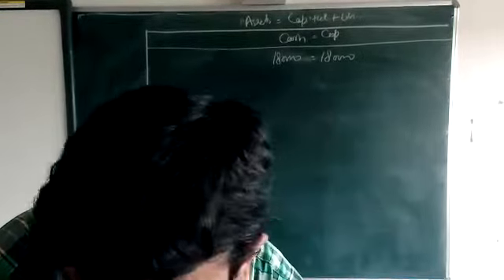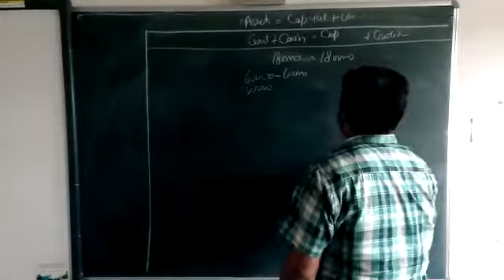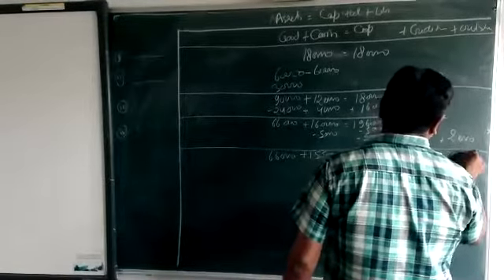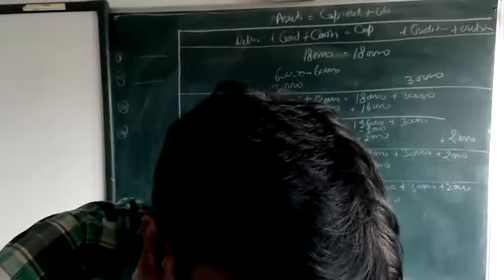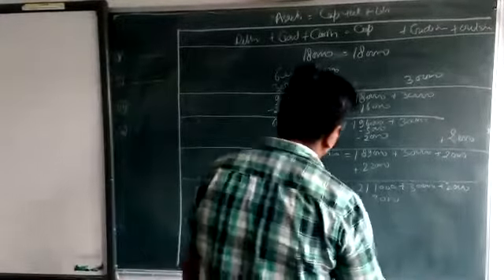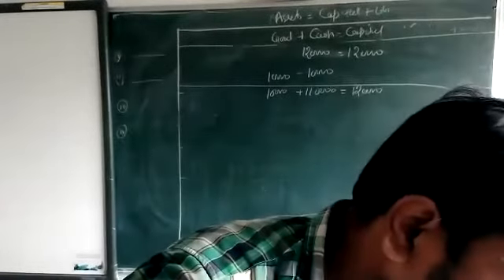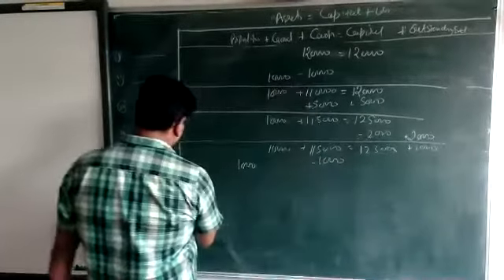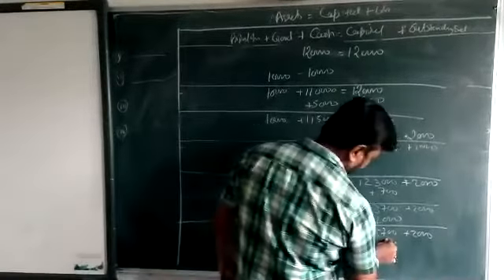cha,no,6 q.no 5,7